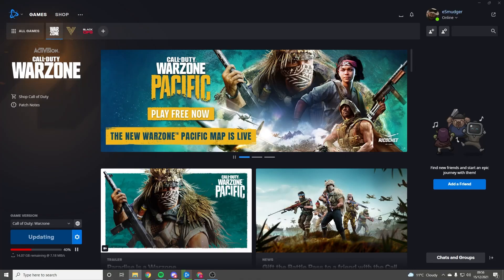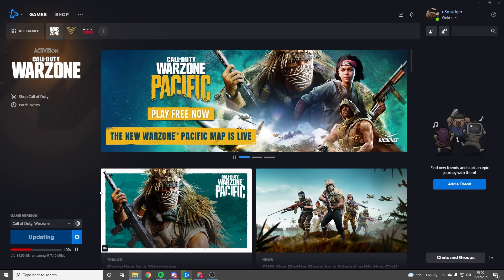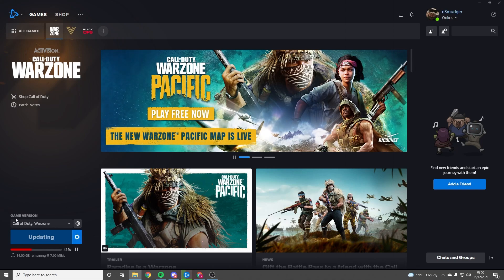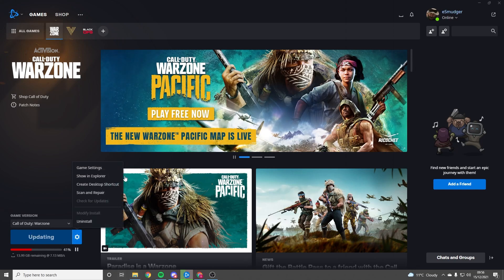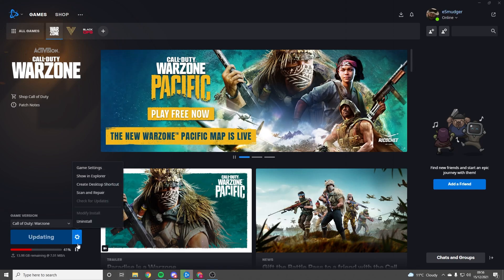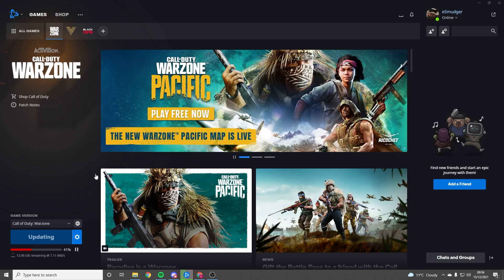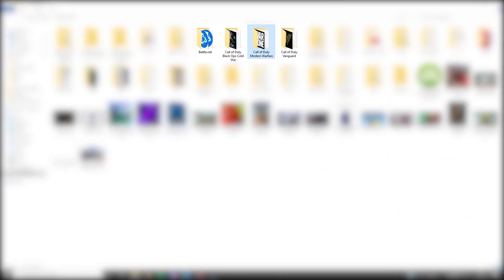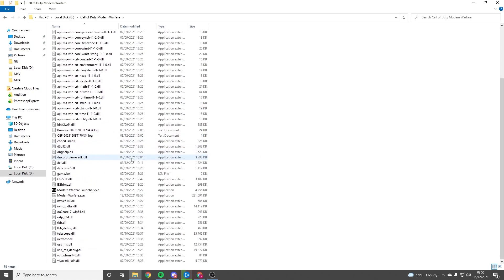How To Fix Warzone Not Launching or Running from Battle Net Client | BLZBNTBNA00000012 Workaround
Here's a work around for the bug that doesnt let you launch warzone from battlenet

Channel Members, you're all wonderful, thank you for your incredible support!
Supporters:
Rosie P
TwistyReeling
Josh B

Patrons:
Be the first name here!

Become a channel member to join the names of the incredible supporters in every description, unlock exclusive perks and support me directly :)

About me: I'm a 23 year old British Call of Duty content creator. I've been playing CoD since 2010-ish since my Dad bought me MW2 and introduced me to Hutch's videos on youtube. I've been producing my own content since 2020 and always happy to chat with you guys in the comments, so don't be shy :)